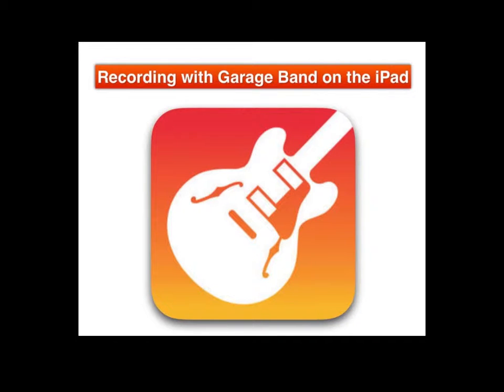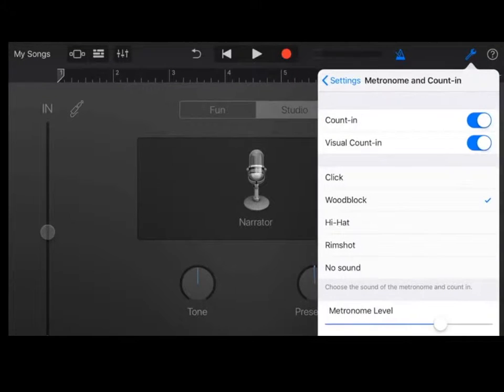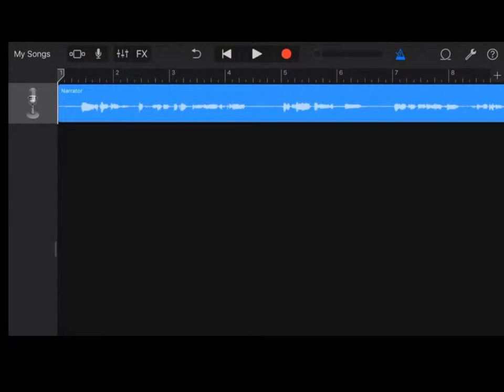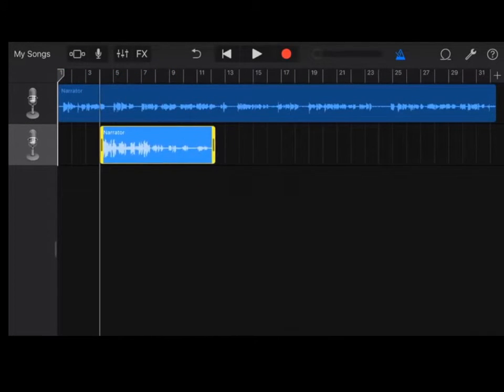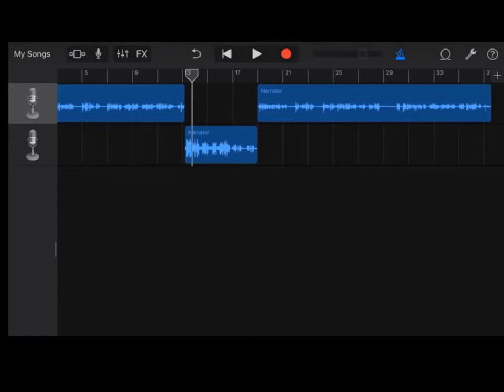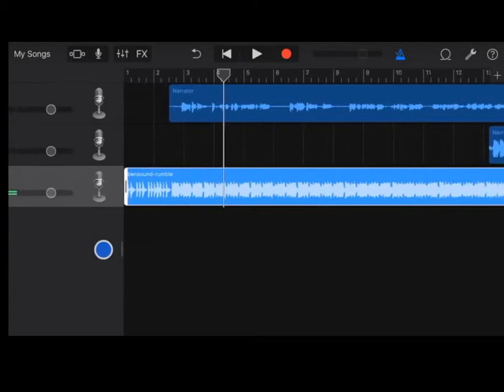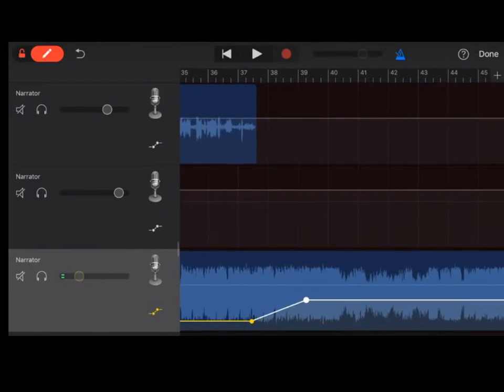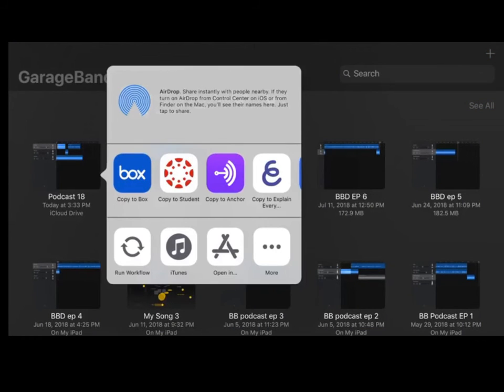Podcasting with Garage Band